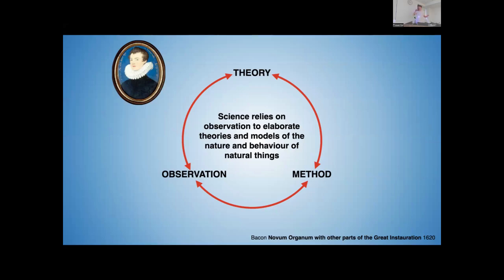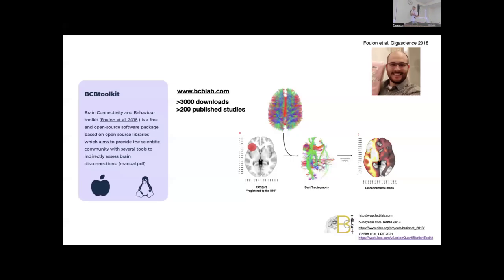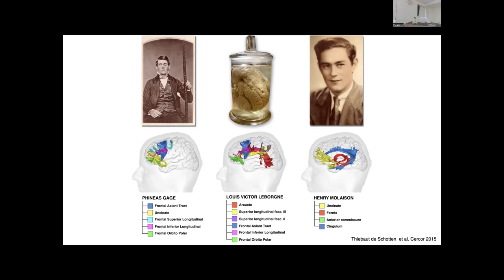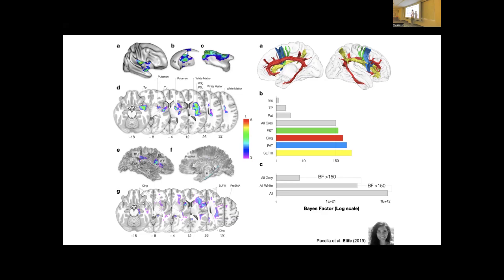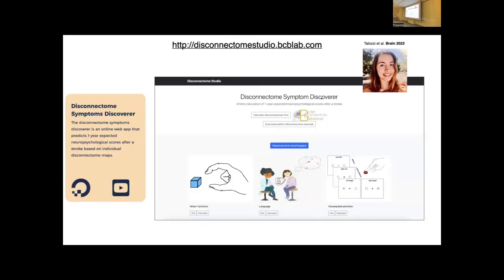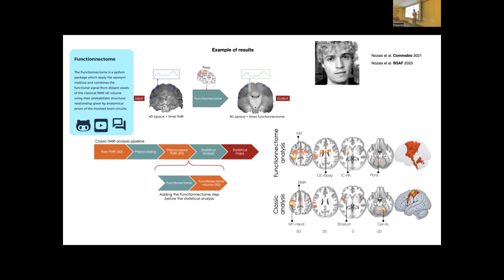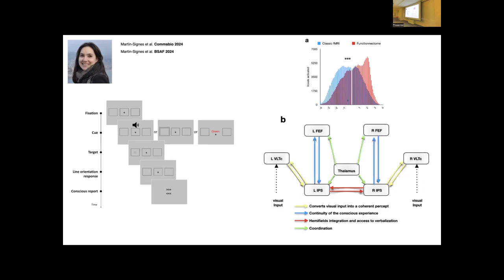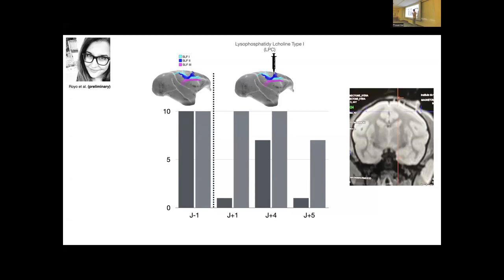Michel Thiebaut de Schotten - Mapping Functions on the White Matter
Mapping Functions on the White Matter by Michel Thiebaut de Schotten (CNRS and University of Bordeaux, France)